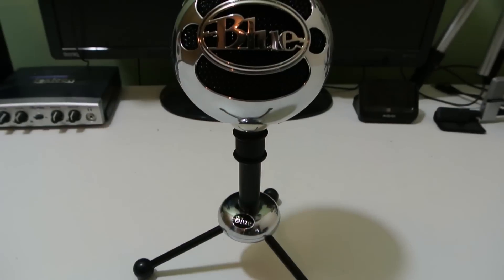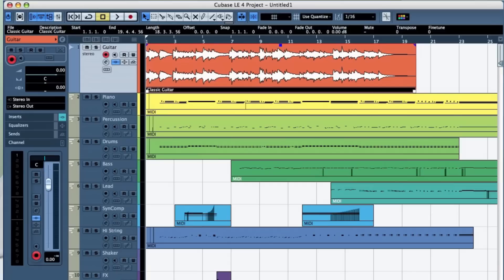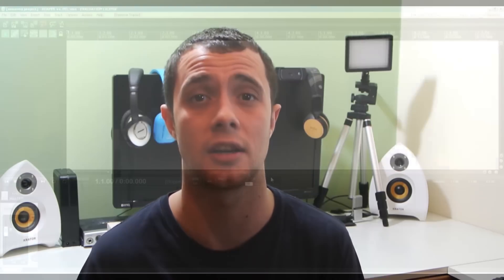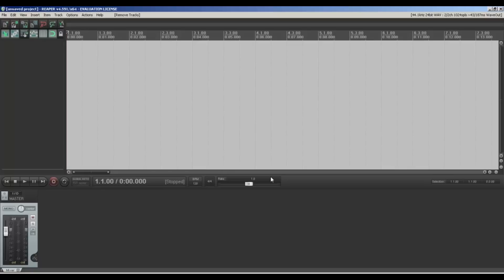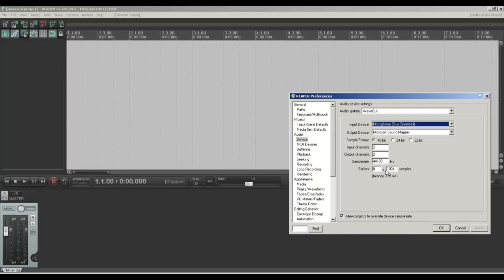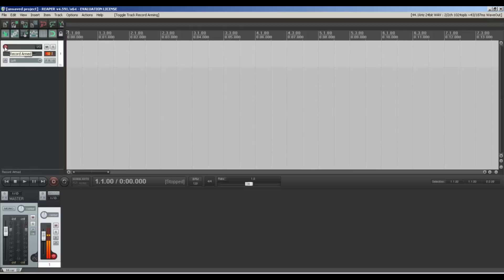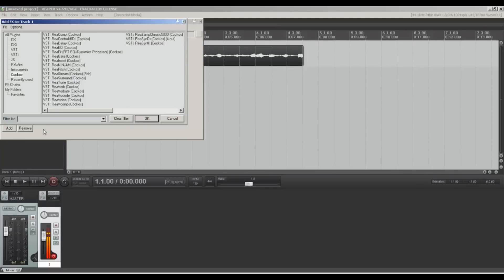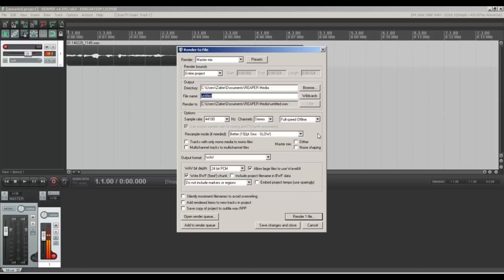Blue Snowball Software Free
Just a quick video to show  you free software you can use to record with your blue snowball microphone, or any usb microphone. I couldn't believe that  the snowball shipped with no software, with every other brand on the market shipping with either cubase le of cakewalk.